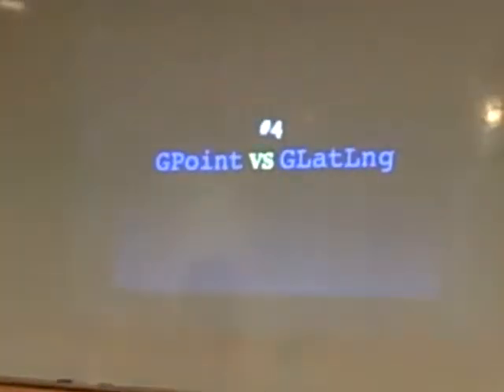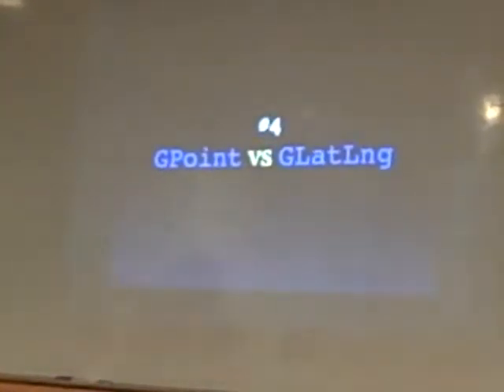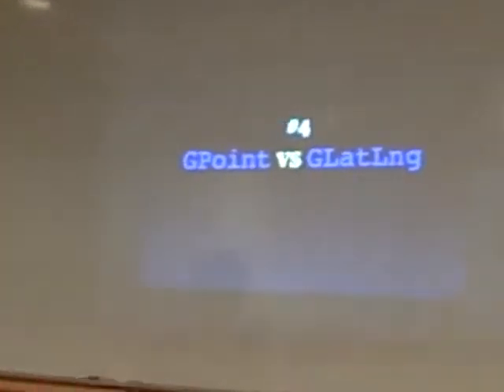lightning talk kegan part 2